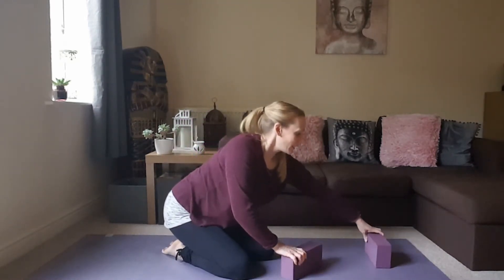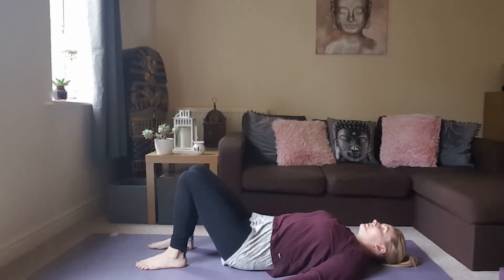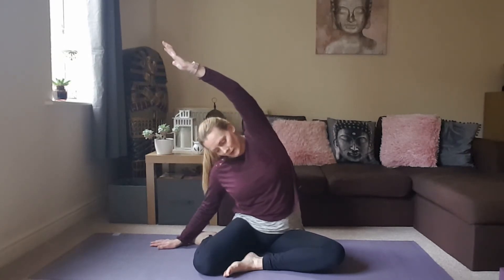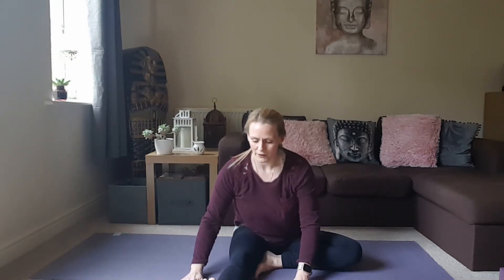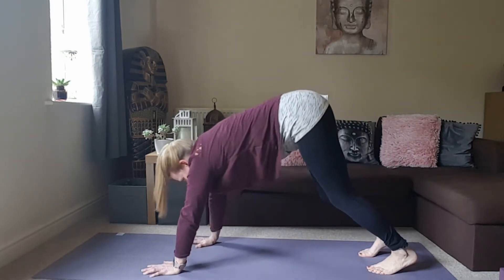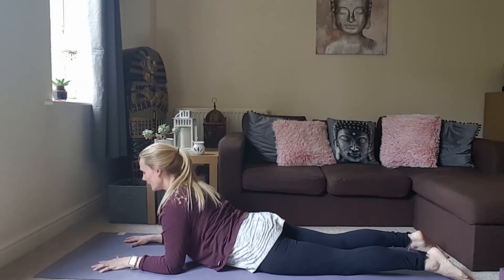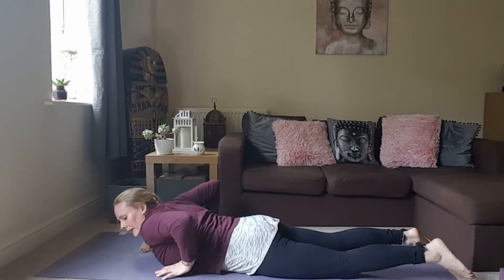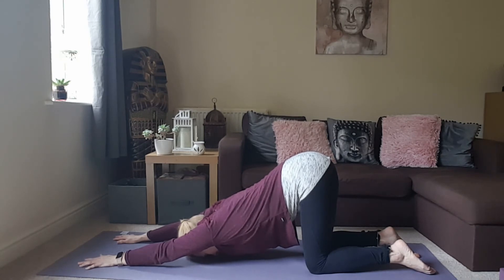RELEASE & RELAX - FULL BODY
Another release and relax session this time for the whole body. Take some time to iron out the kinks and release tension in the body, stretching out the muscles.

Humble Warrior Yoga recommends that you consult your doctor before undertaking any exercise program.
By voluntarily participating in this exercise program or using the information provided, you assume all risk of injury to yourself and release and discharge Humble Warrior Yoga and Caroline Cooper from all claims or causes of action, known or unknown, arising from the use of this video or information therein.

Instagram:I'm on Instagram as @humble.warrior.yoga. Install the app to follow my photos and videos.